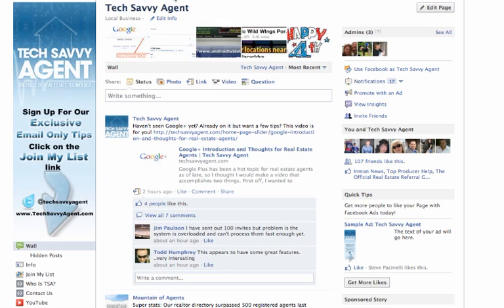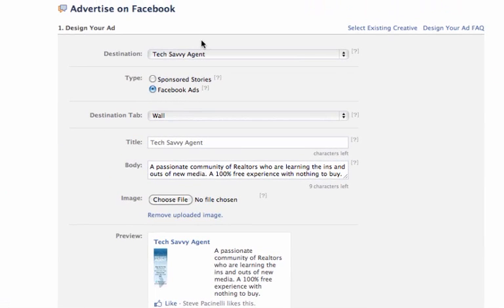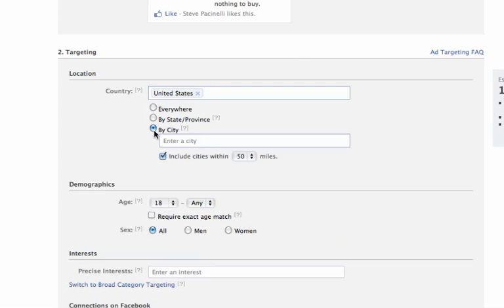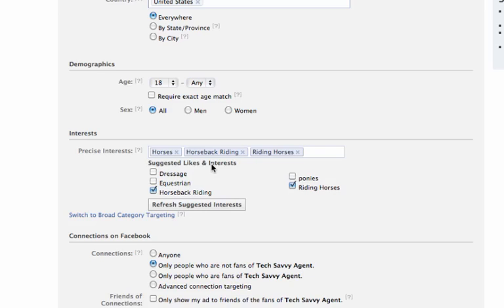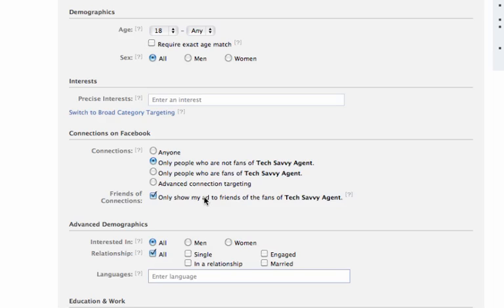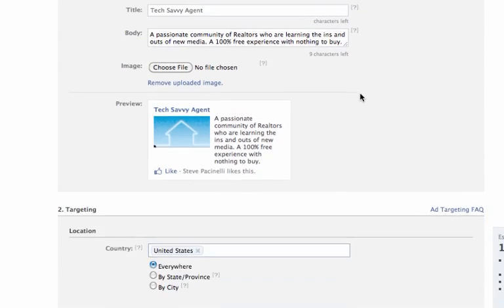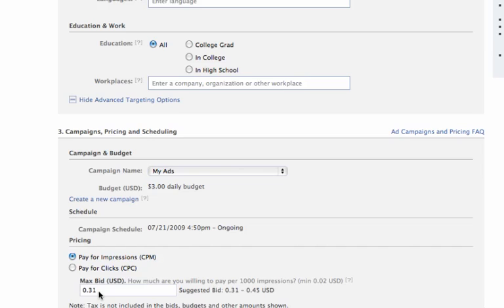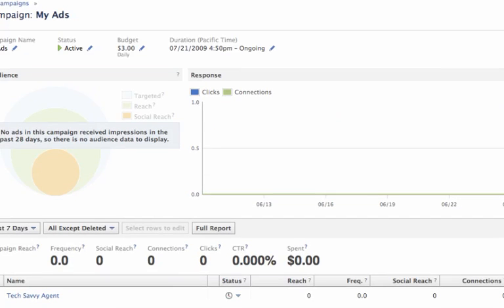Advanced Facebook Ads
When I create a Facebook ad, should I use pay per click or pay for impression?  How can I narrow done my target audience? Do Facebook ads work?